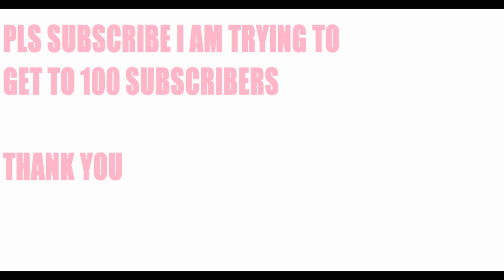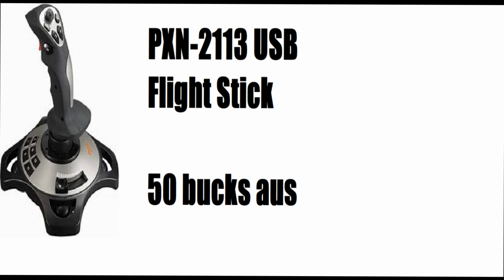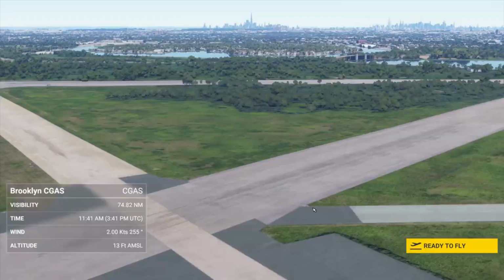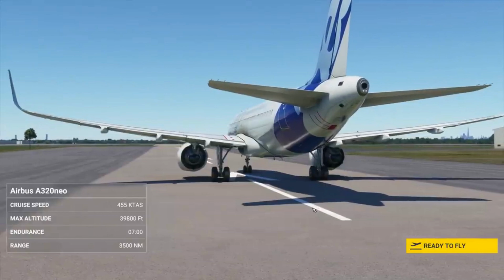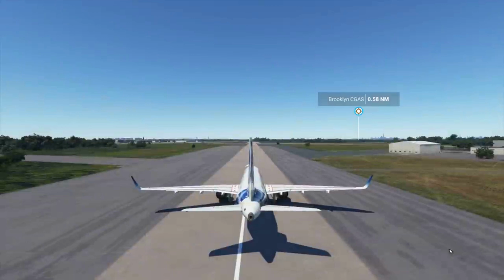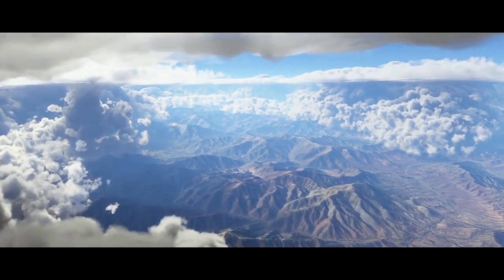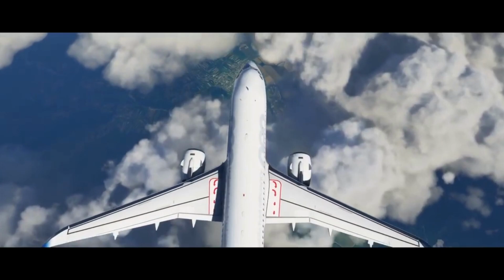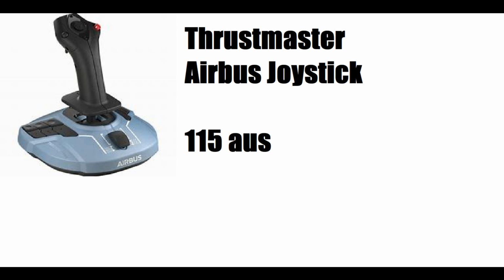TOP 5 BEST CHEAP FLIGHT SIMULATOR JOYSTICKS 2022